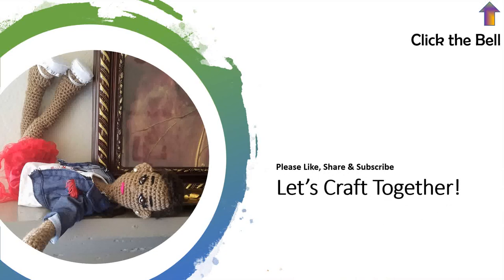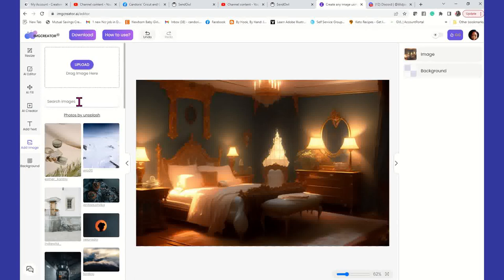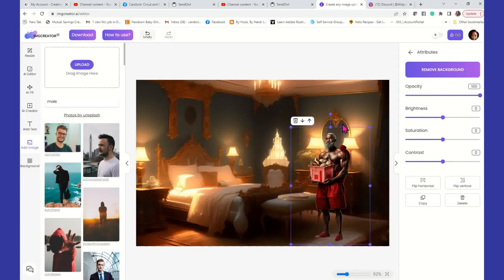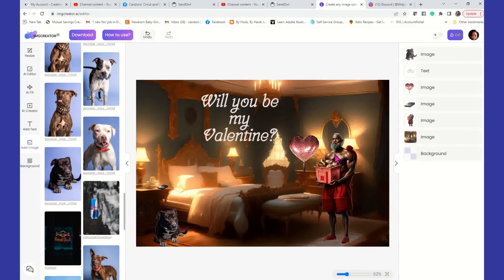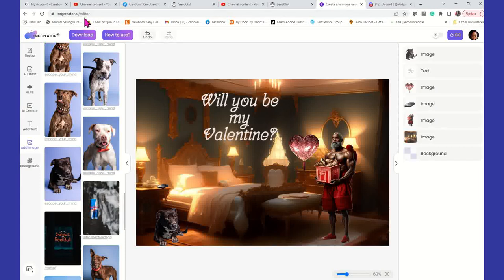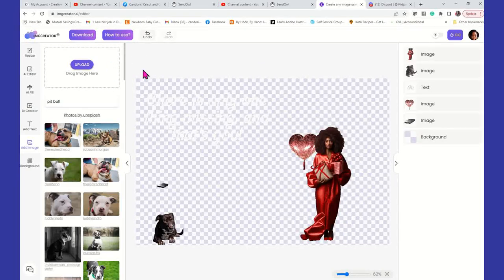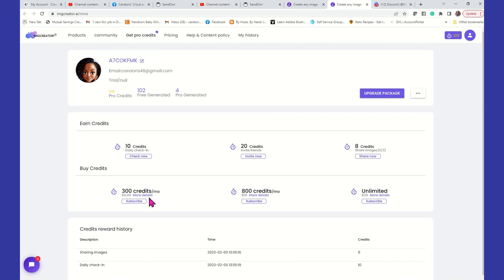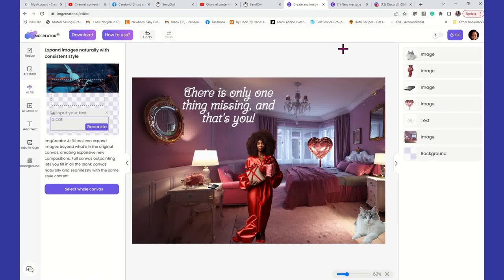How to use IMGCreator software to Design an Image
In my video, I show you how to use IMGCreator software to design an image.

Need help with your Creative Fabrica Sparks Prompts? Get my 70 prompts ebook doc to help you

If you purchase from the links below you will be helping my channel out because I will receive a certain percentage of your purchase with no additional charge from you. I appreciate your support!

6 Piece Pocket Makeup Mirror
36 Pieces Sublimation Blank Bracelets for Women:
6 Piece Sublimation Pocket Makeup Missor Sublimation
20 oz Glow in the Dark Sublimation Tumblers